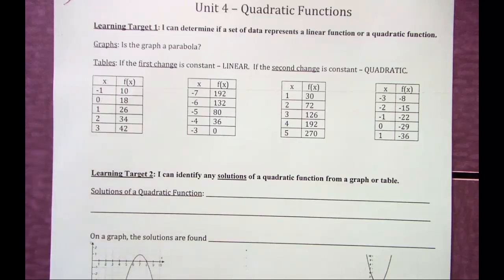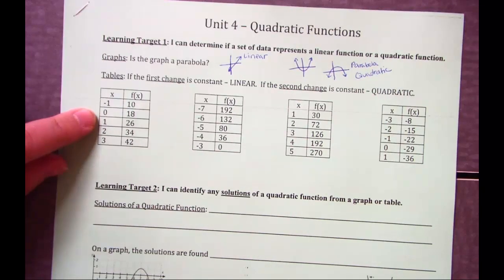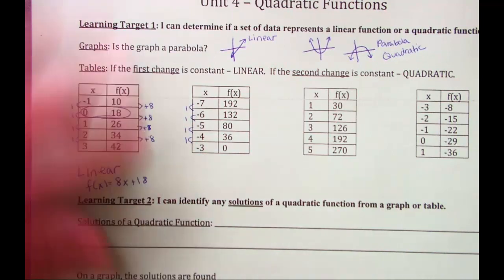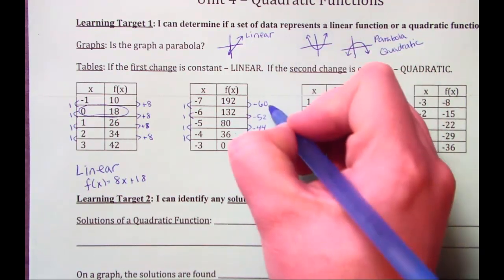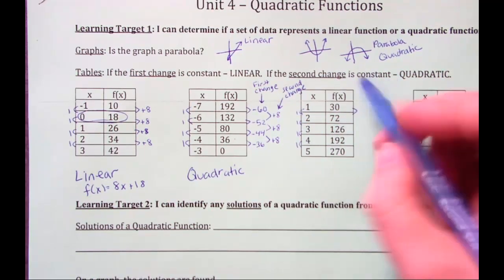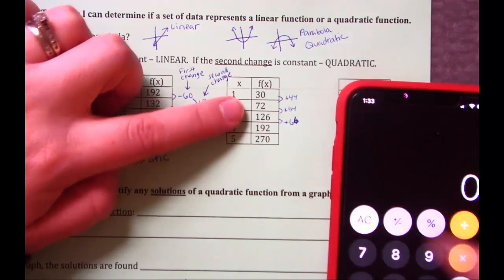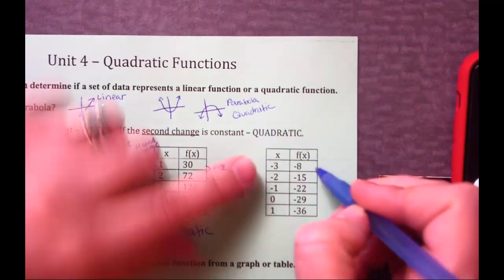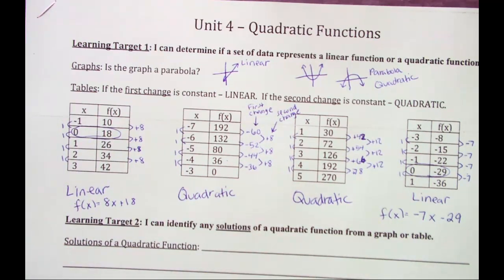LT 1 Quadratic or Linear